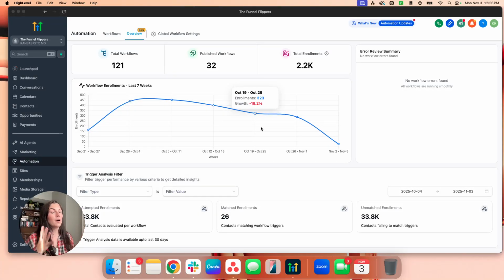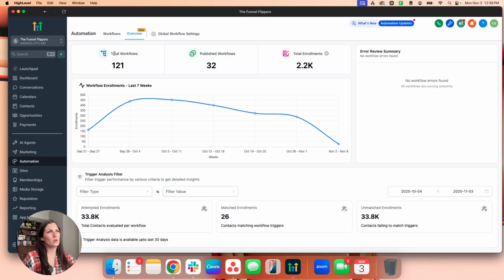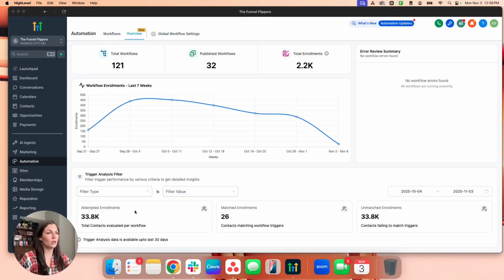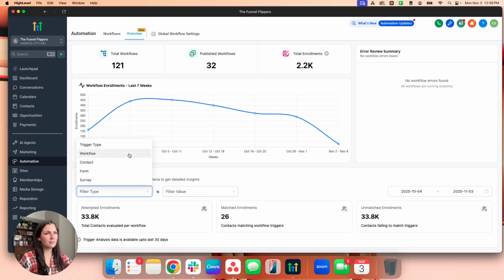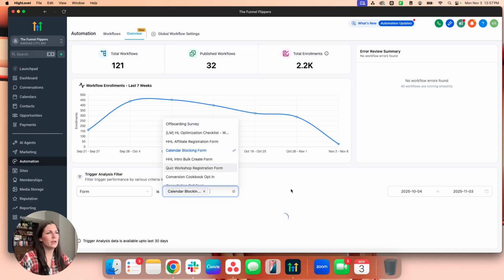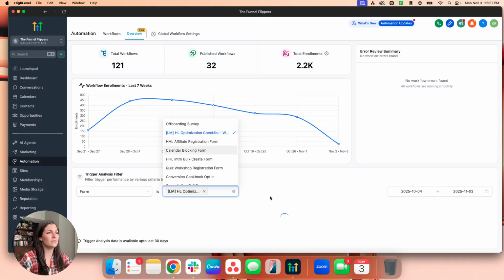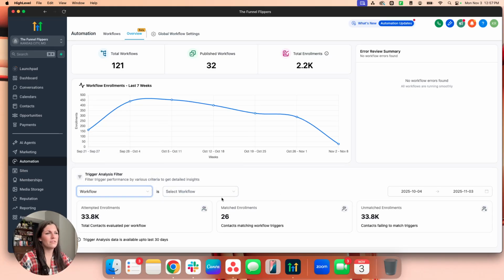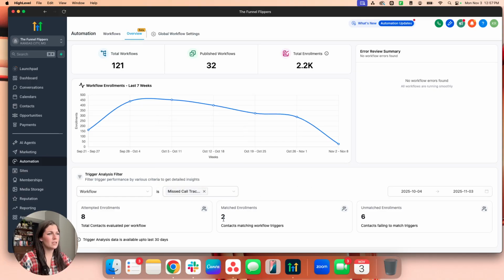GoHighLevel Workflow Analytics: Track Performance & Fix Errors Fast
Ever wonder if your HighLevel workflows are actually working? Or why contacts aren't moving through your automations the way you expected? Workflow Analytics gives you the answers.

This tutorial walks you through:
- Accessing workflow analytics in HighLevel
- Understanding key metrics (completion rates, drop-off points, errors)
- Identifying where contacts get stuck
- Finding and fixing workflow errors before they cost you leads
- Using data to optimize your automations

No more guessing which workflows are performing and which ones are quietly breaking in the background. This is how you know what's working—and what needs fixing.

Join us in Hacking HighLevel where we share:
✨ Step-by-step tutorials